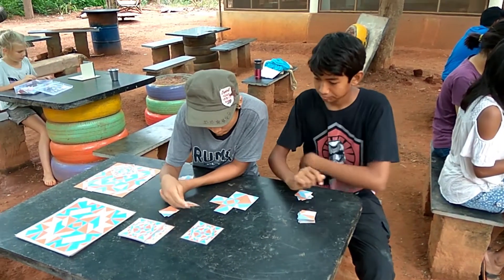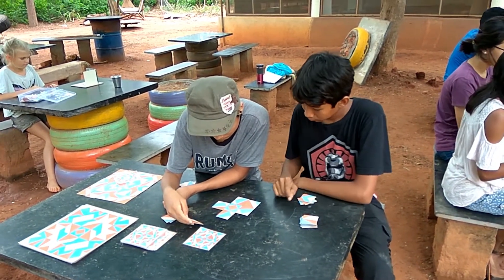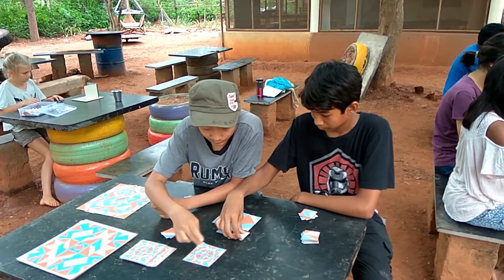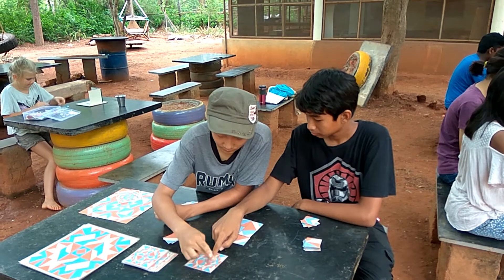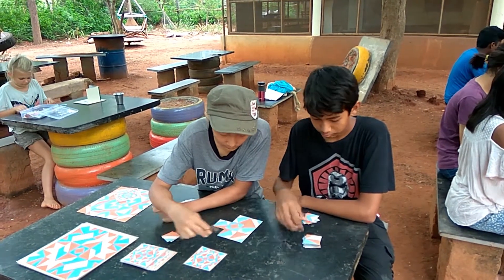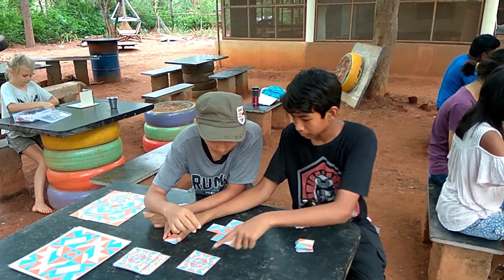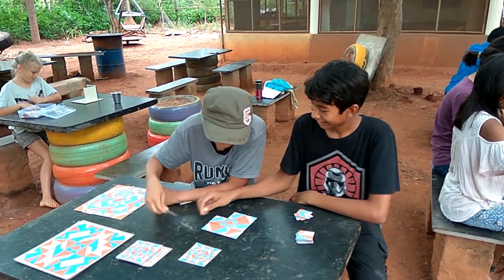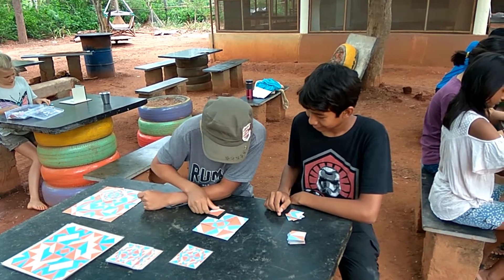pattern building challenge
Two children playing an Aurogame - Pattern building challenge
Using 1 of the large complex pattern cards (12) build the pattern using all 25 small cards.